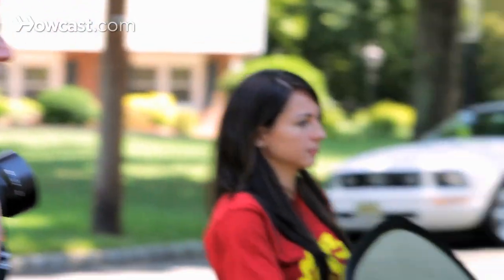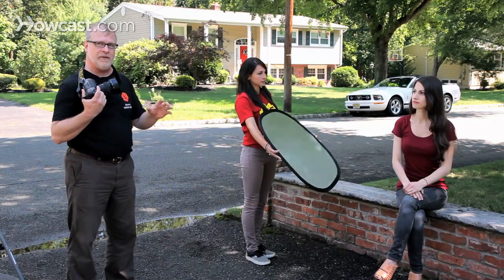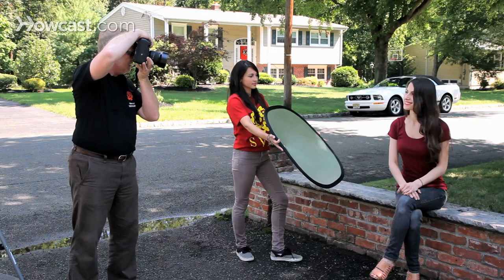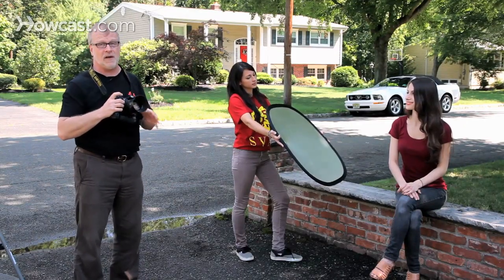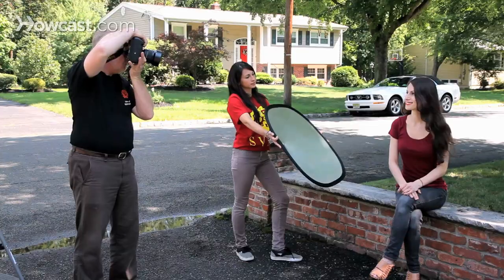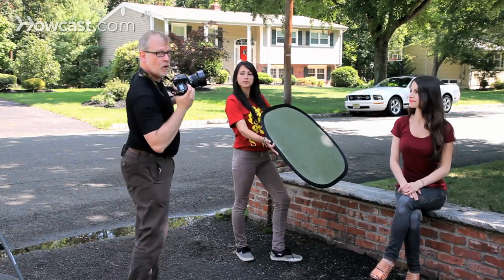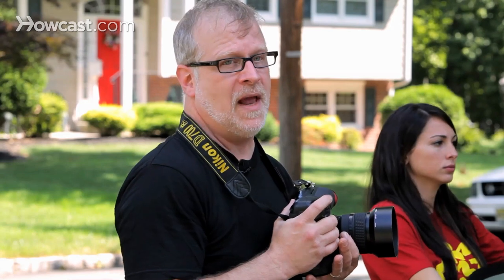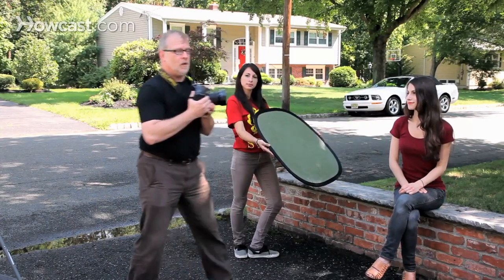Portrait Photography Tips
I'm Joe.  I teach photography at the School of Visual Arts in New York.  We're going to talk about a couple of great portrait tips.

Shade is better than direct sunlight.  Direct sunlight is harsh.  It makes people squint.  It creates deep shadows in their eyes and big shadows across their face from their nose.  Shade is your friend.  Overcast is your friend.  Nice, even, soft, diffused lighting.

Keep your shutter speed above 1/125th of a second or so.  Keep your F-stop at about 4 or 5.6.  That's enough to keep your subject in focus all the way through without having your background become a big distraction.

Almost anything works as a background if it's out of focus enough.  A reflector bounces a little light back into the subject and keeps them kind of, even though the light's soft, it makes them a little brighter than the background.

Have your subject keep their eyes on the lens.  Photograph them from above their eye line.  25 to 30 degrees is usually a pretty good spot.

Have your subject lean towards you a little bit.  It makes them look like they're engaged with you.

And smiling is better than anything in the world.  Happy people look good.  It doesn't matter anything else about them. Happy people look good.

Lift your chin just a tiny bit.  Very nice.  Turn your head a little bit to your right.

Give your model their instructions, your subject their instructions according to their left and right, not your left and right or it's all going to get very confusing very fast.

And keep talking to them because if you just stand there like this, it's going to get awkward in no time.

That's terrific.

Have people pose so you're shooting across their shoulders a little bit.  Everybody looks thinner when you shoot across their shoulders a little bit.

This looks bigger than that.

Lift your chin a tiny bit.  Arrrrrrrrr.  There you go.  Turn your head a tiny bit to the right.

It doesn't hurt to tell people how good they look when they're having their picture taken.  And I'm not saying that you should get in trouble with the law, but very few people hate being told how good they look.

You don't want to use a lens that puts you so far away from your subject that they can't hear you.  You don't want to use a lens that's so short that you've got to get right in their animal space to take their picture.  Usually something in the range of 85 to 105 millimeters if very flattering for portraits.  It allows you to be far enough away that you're not disturbing, and not so close that you're even more disturbing.

And those are a few great portrait photography tips.